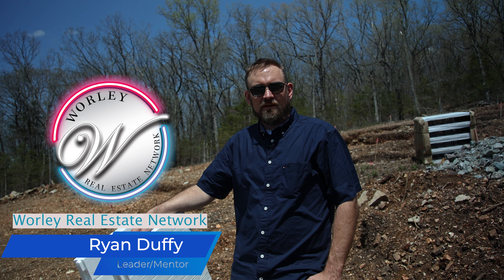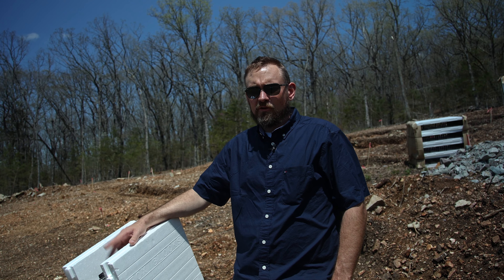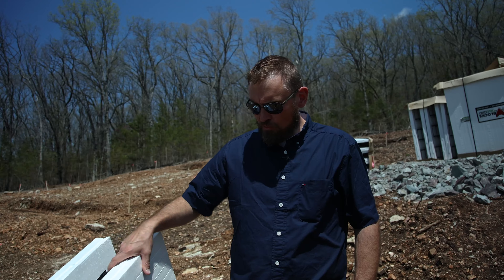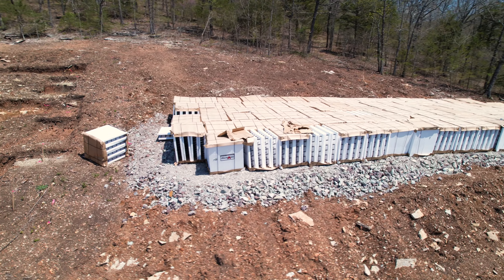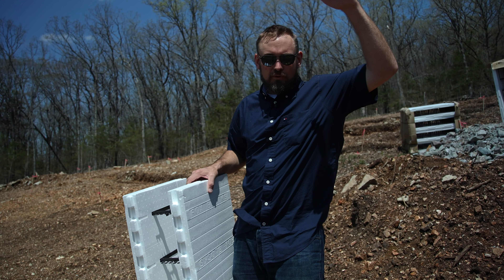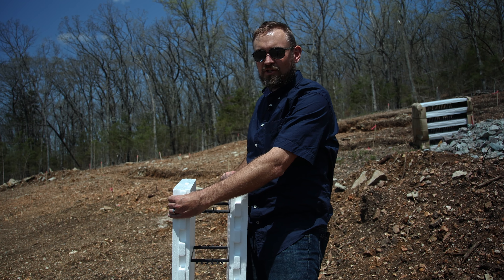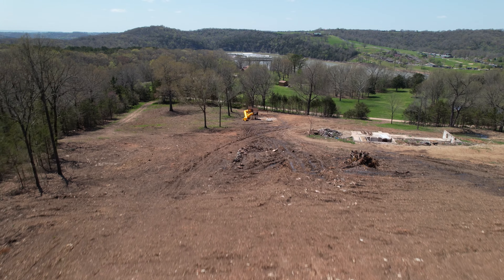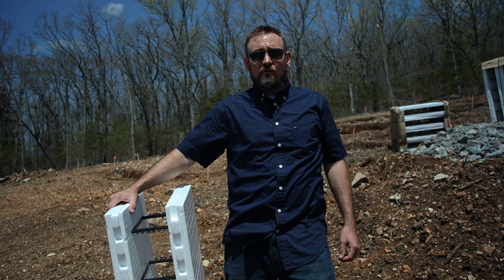Ryan Duffy with Worley Real Estate Network describes ICF Walls.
Ryan Duffy with Duffy Homes describes ICF walls and how they will revolutionize the standards of construction. Push play for more info!